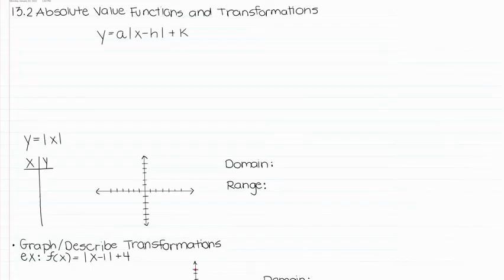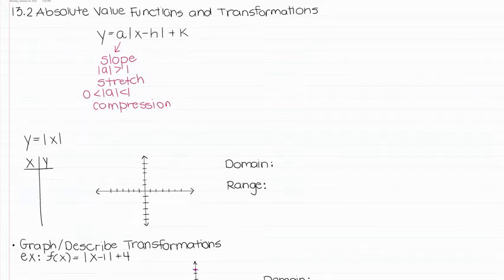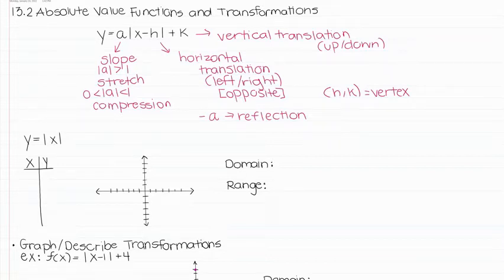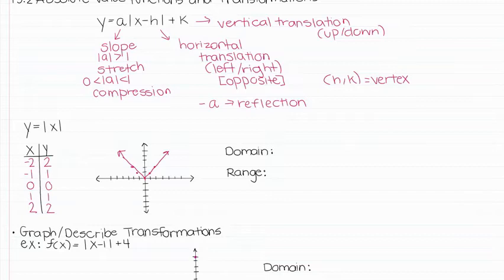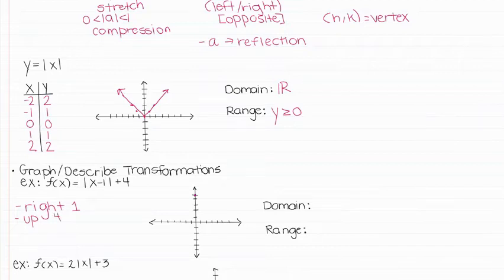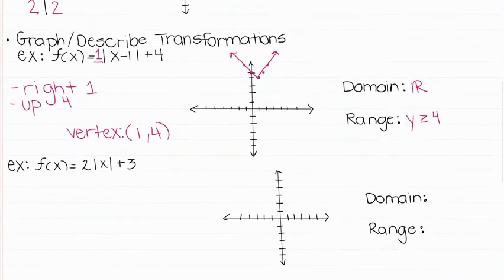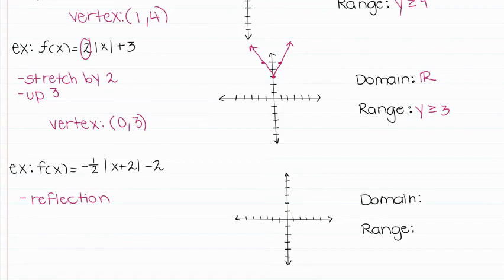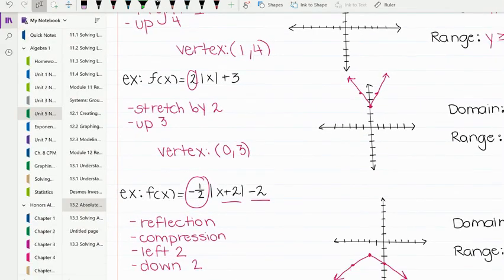13.2 Absolute Value Functions and Transformations